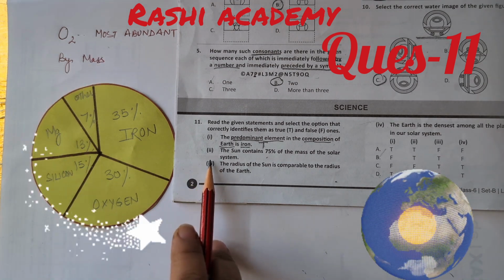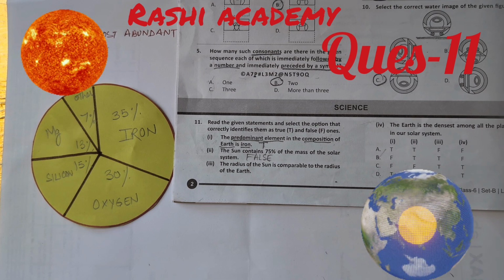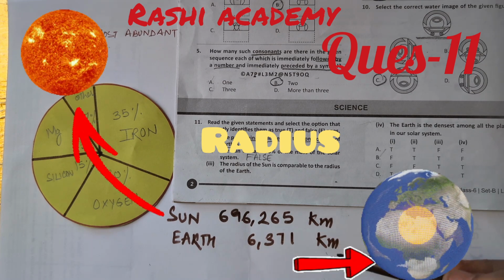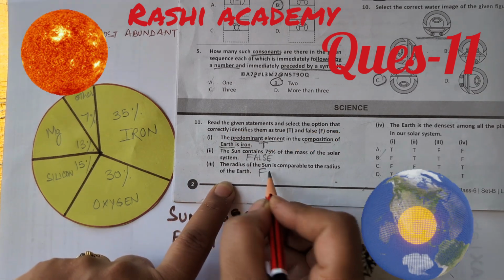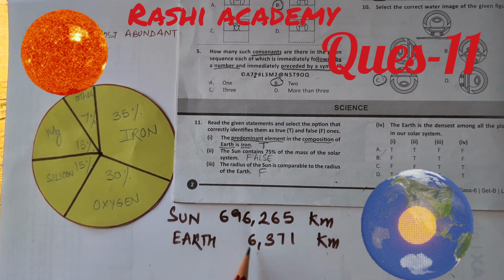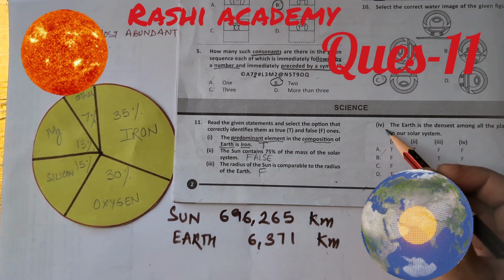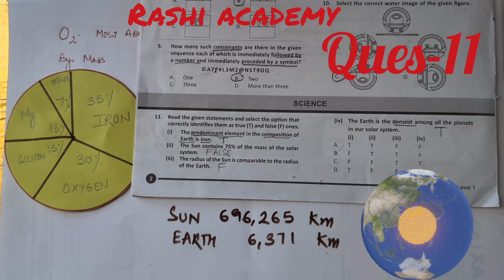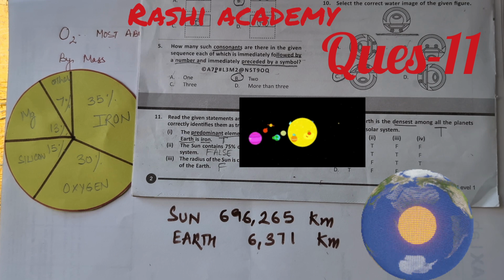NSO ( CLASS-6) QUES -11 [SET -B] 2024-25